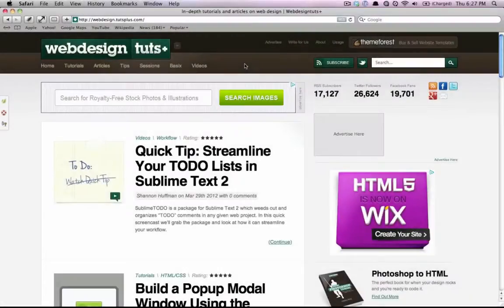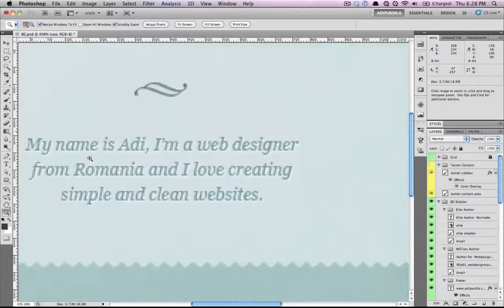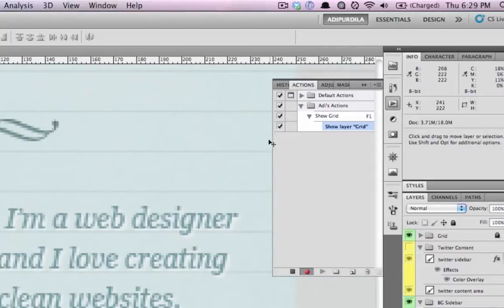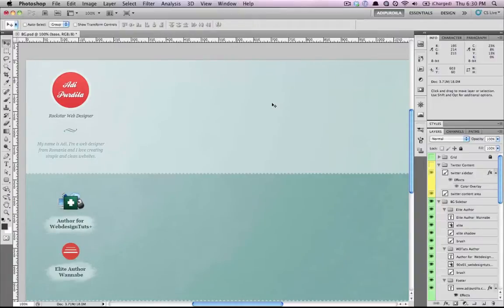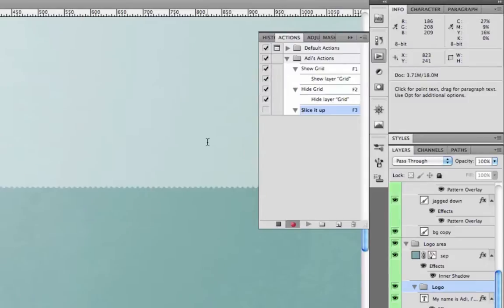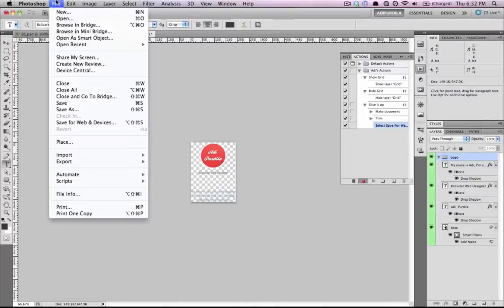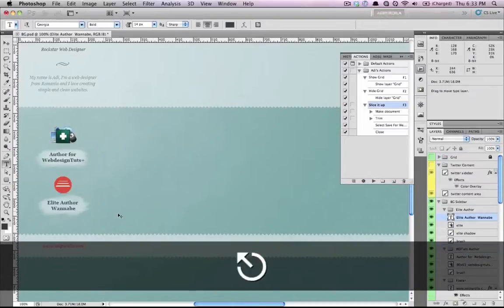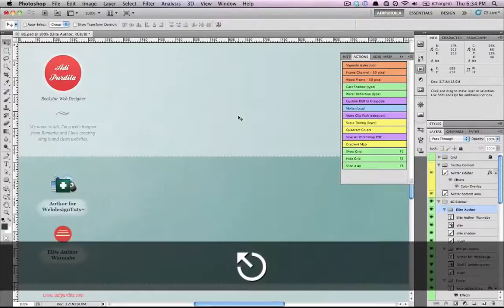Quick Tip: Speed Up Your Workflow With Photoshop Actions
Let's speed up our Photoshop workflow with a combination of Actions and Hotkeys.